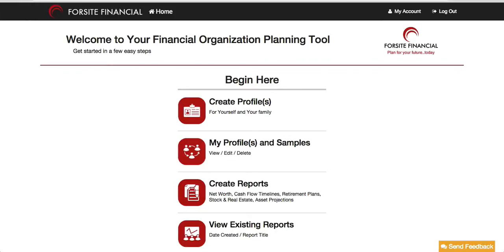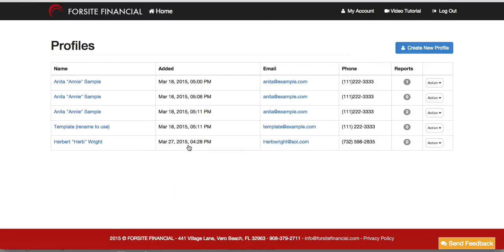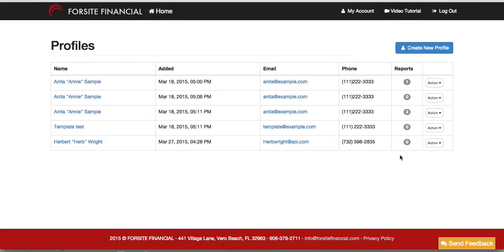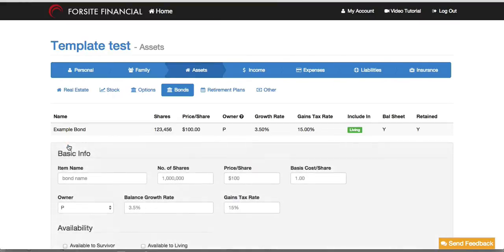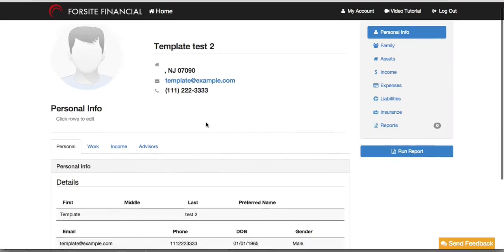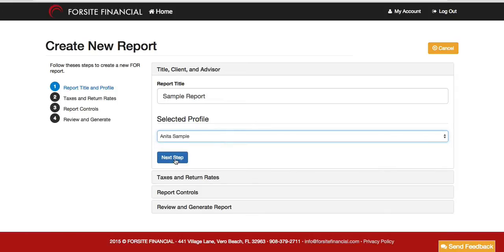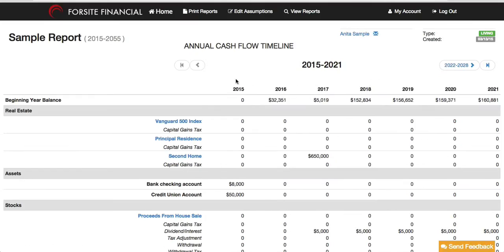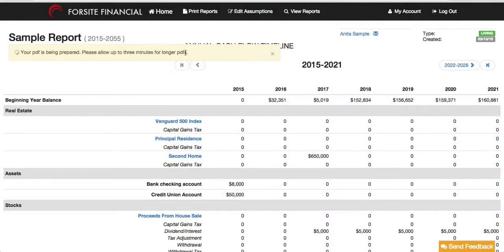Full Video Tutorial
Forsite Financial Full Video Tutorial - 5-1-2015